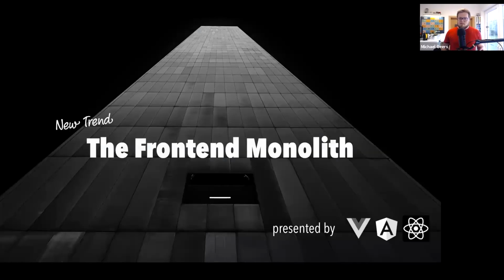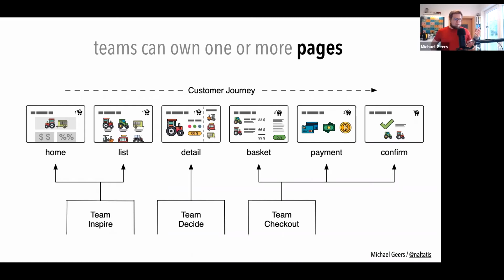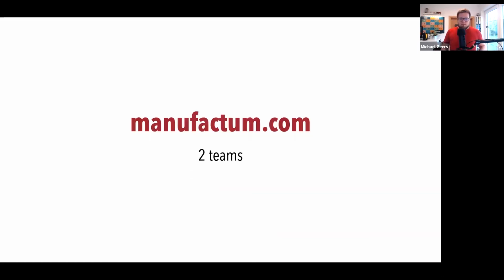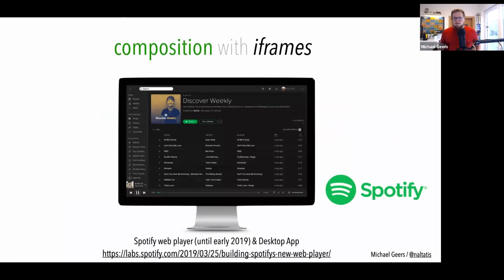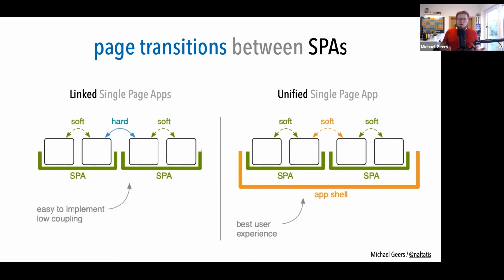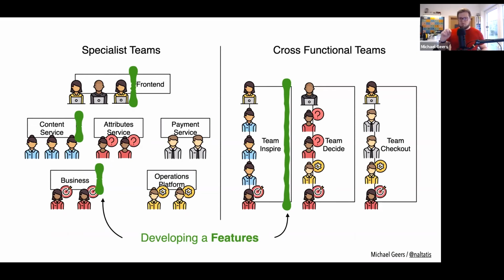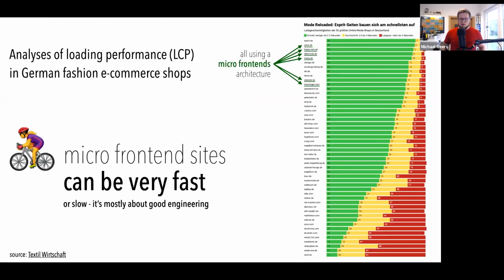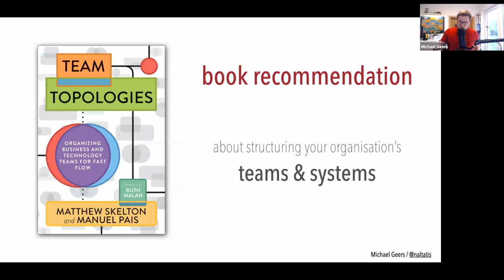Bye Bye Frontend Monolith: Accelerating Feature Development with Micro Frontends — Michael Geers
Working on a large monolithic codebase is cumbersome. No single person has an overview of all functionality. Evolving the software becomes slow and the risk of breaking something increases. Adopting new technologies requires a lot of effort. The microservices pattern solved a lot of these issues. However, in most projects, it’s only applied to backend code. Most modern frontends are still monoliths, often tied to a single JavaScript framework.

The micro frontends architecture changes this. There you split the application into vertical slices which can be developed and deployed by autonomous cross-functional teams. So beside caring about database and business logic, each team also develops their own part of the user interface. This talk will illustrate the reasoning behind micro frontends. You'll learn why more and more companies are starting to adopt this pattern. We'll also discuss the challenges and typical pitfalls this approach introduces.

Philly Emerging Technologies for the Enterprise (ETE) is hosted yearly by Chariot Solutions.

We're hiring! Come work with our talented team of developers: visit our careers page for open positions, interview process, benefits, and more.